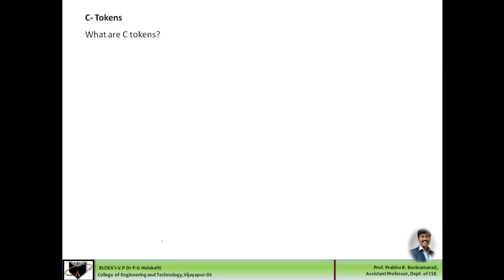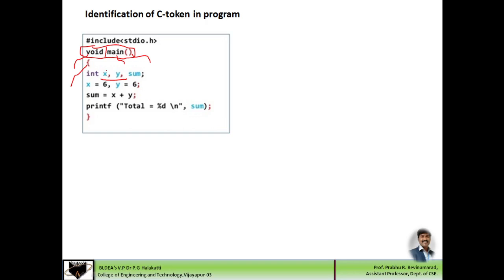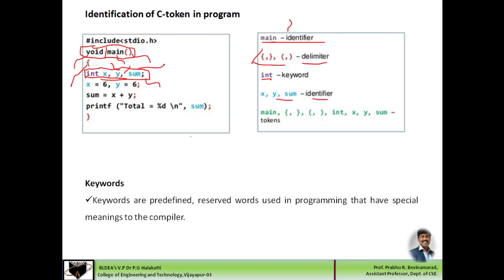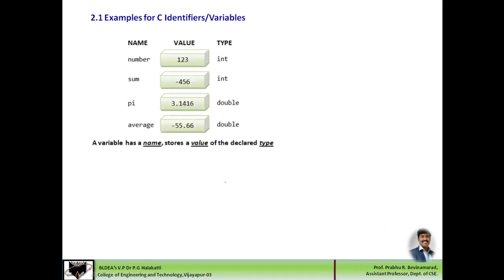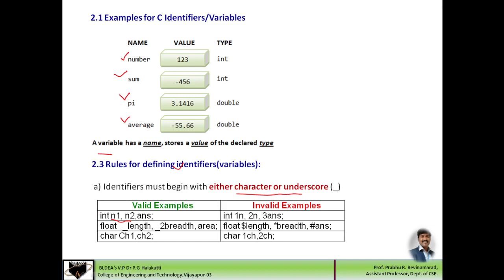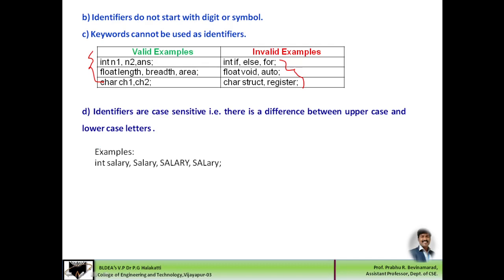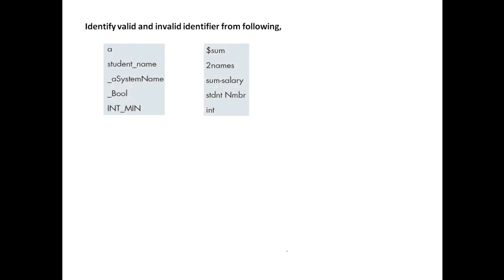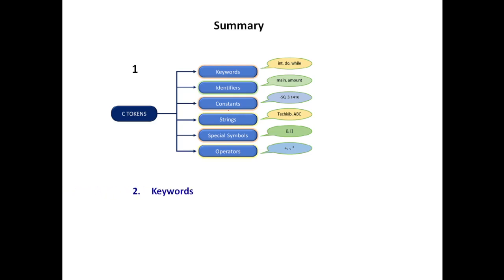Module_1_C tokens_1